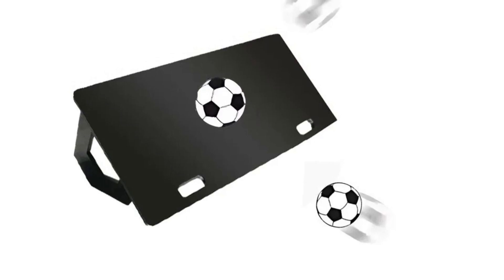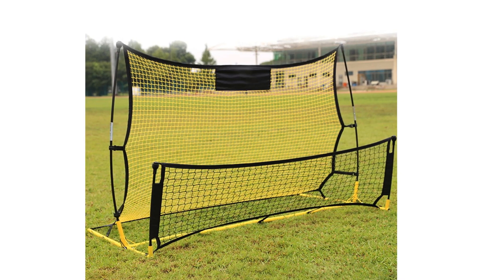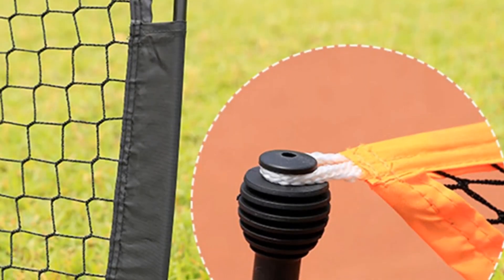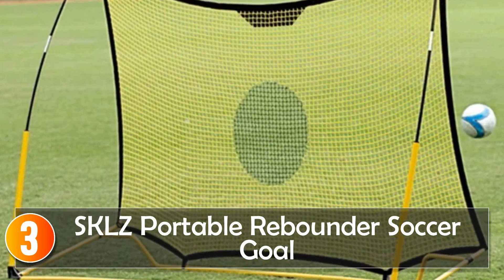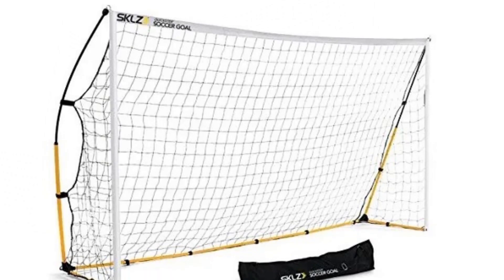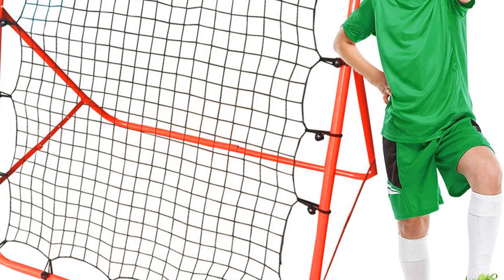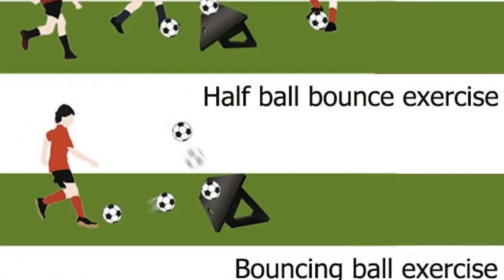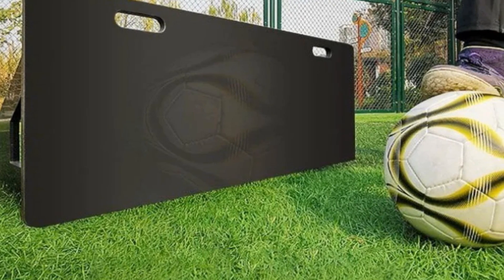Top 5 Soccer Rebounders 2024 | Precision Training for Soccer Excellence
In This Video, I Listed the Top 5 Soccer Rebounders 2024, You Can Check Out the Latest Price or Purchase in the Description Below!

05.DIVE&SAIL Soccer Rebounder Net Goal

04.Fiber football Soccer Rebounder goal net

03.SKLZ Portable Rebounder Soccer Goal

02.TOTNEND Rebounder Soccer Football Goal

01.Foldable Multi-angle Soccer Rebounder

Welcome to the world of soccer excellence and cutting-edge training technology! In this video, we're exploring the 'Top 5 Soccer Rebounders of 2024.' With over a decade of experience in the soccer realm, I've carefully selected these rebounders to help you achieve precision training and elevate your soccer skills. Whether you're an aspiring pro or a soccer enthusiast, these rebounders are designed to meet your training needs. Join us in this journey to discover the best soccer rebounders for mastering the art of soccer!